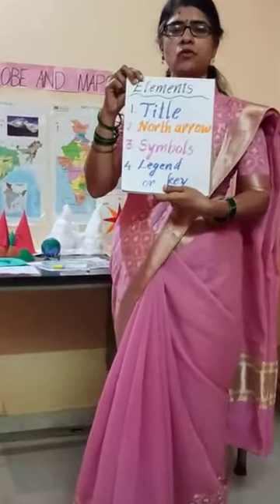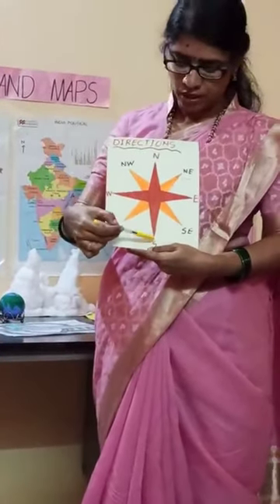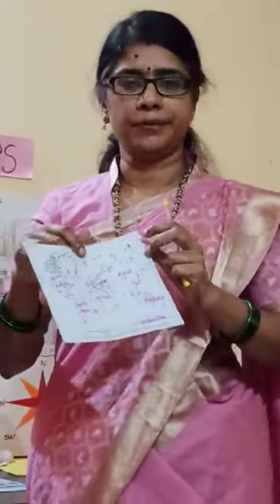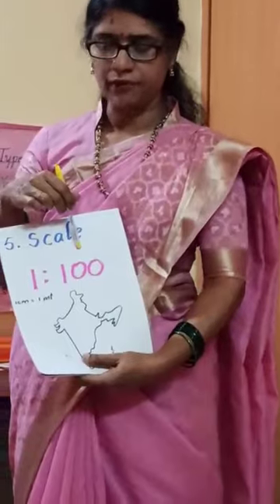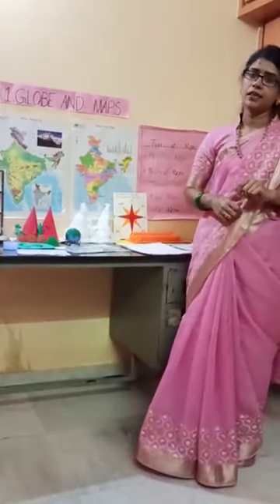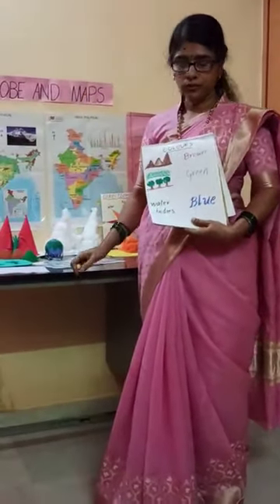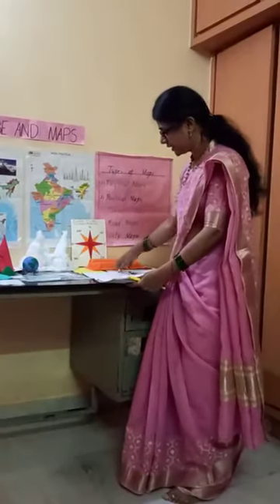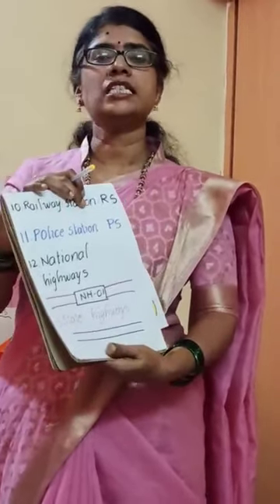SCTS | 5th Class | Social | Globes and maps part-2